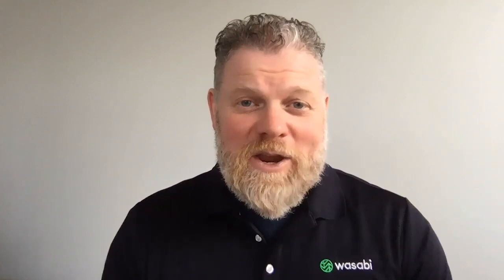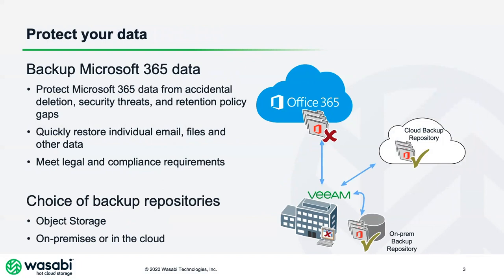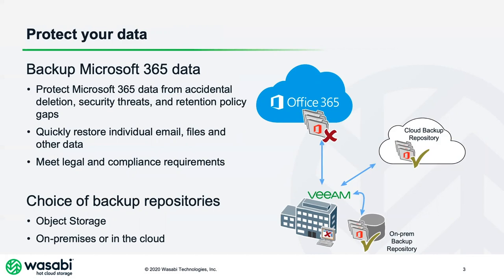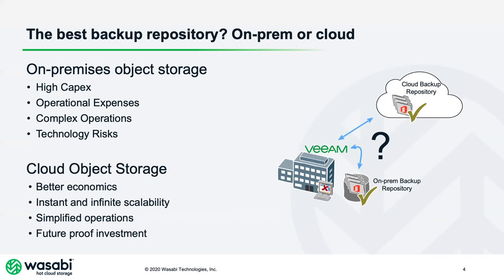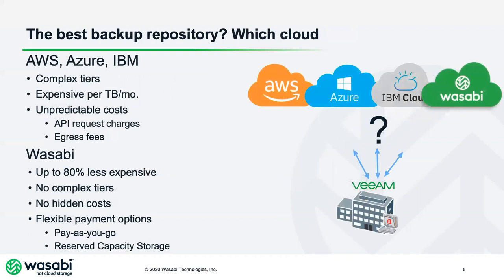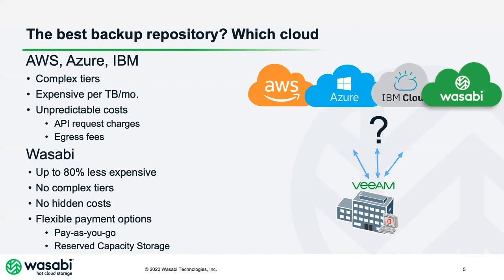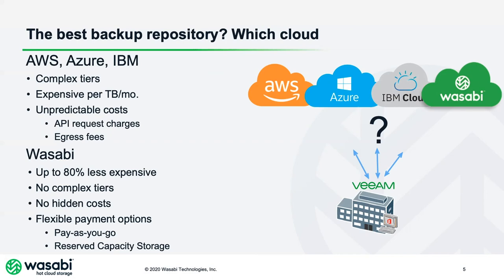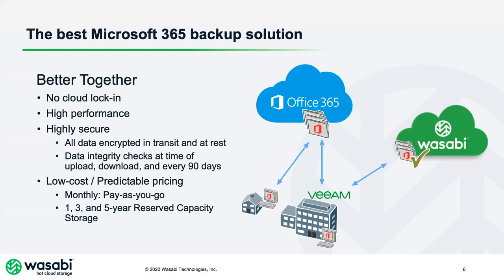Why Use Wasabi to Store Your Microsoft 365 Backups?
David Boland, VP, Cloud Strategy, Wasabi, explains why Wasabi is a great place to put your Office 365 backups.

• Veeam is the market leader for Microsoft 365 backup, protecting over 11 million users.
• Wasabi is the #1 cloud storage target for Veeam with no fees for egress or API requests.
• Utilizing Wasabi and Veeam together provides comprehensive protection of Exchange, Sharepoint, OneDrive and Teams data at lower costs.
• With flexible recovery options, there are no additional storage charges.
• Integration of Wasabi and Veeam offers point-and-click simplicity.